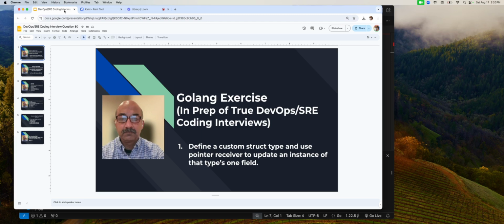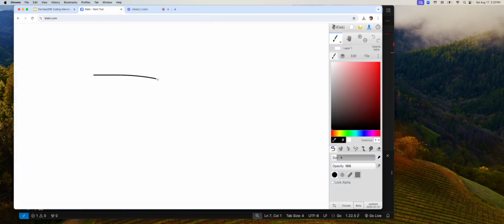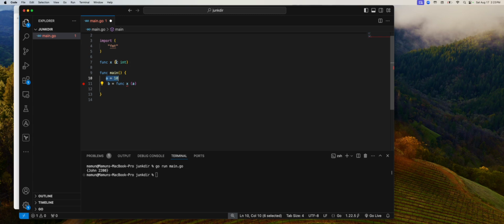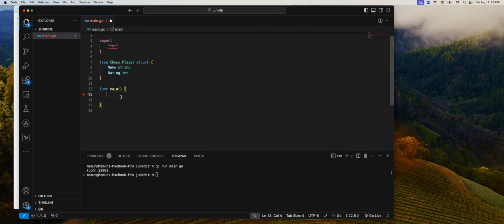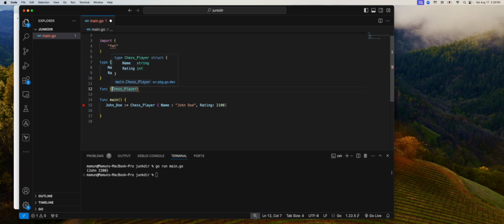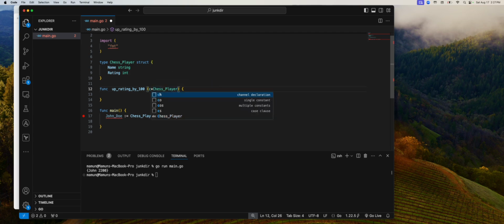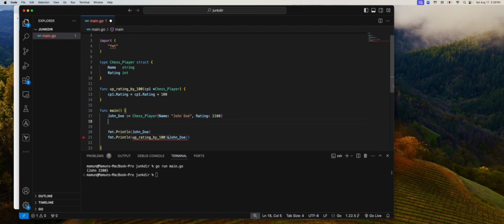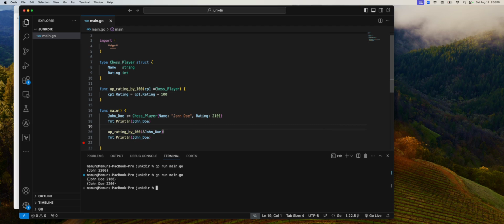DevOps SRE Coding Interview Prep 116: Struct Method And Pointer Receiver Golang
Hello everyone, today we're going to dive into some Golang coding, with a focus on preparing you for coding interviews often encountered in DevOps roles. It's common in these interviews to be asked to pick a language and complete a coding exercise. We're focusing on Golang to ensure you're comfortable with this language, making any coding interview a breeze.

Today's session is a practical demonstration on custom struct types, their use, and how to update an instance's values. Your support motivates me to continue creating these educational videos.

Let’s begin by talking about structs in Golang. A struct in Go is similar to what is called a "record" in Pascal—it’s a collection of multiple types. For example, imagine we want to create a chess player record with a name and a rating. In Go, this would be represented as a struct.

Our task today is to create such a struct, instantiate it, give it some initial values, and then write a method to update one of those values. This will introduce us to pointer receivers, a concept that allows us to modify the actual instance of a struct within a method.

To define a struct, think of it as a type that holds multiple fields, each with a specific data type. For example, we could define a `ChessPlayer` struct with fields for `Name` (a string) and `Rating` (an integer).

Next, to create an instance of this `ChessPlayer` struct, we would provide values for the `Name` and `Rating` fields.

Now that we've created an instance of our `ChessPlayer`, let's discuss how to write a method to update the rating. The key concept here is using a pointer receiver, which allows the method to modify the original instance of the struct.

This method would take a pointer to a `ChessPlayer`, meaning any changes made within the method would affect the original `ChessPlayer` instance.

To see this in action, we would print the `ChessPlayer`'s rating before and after calling the `UpdateRatingBy` method.

When we run this process, we should observe that the player's rating has increased by the specified amount.

To summarize, today we've defined a new struct type, created an instance of that struct, and used a pointer receiver to modify the struct's values. Understanding these concepts is crucial as we continue to explore Golang for DevOps purposes.